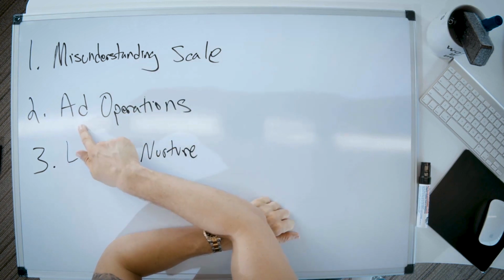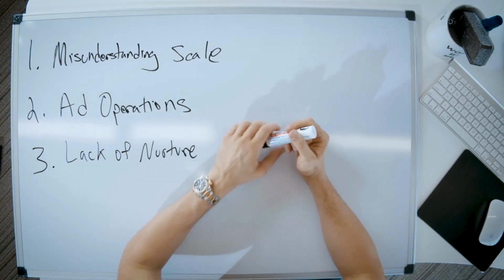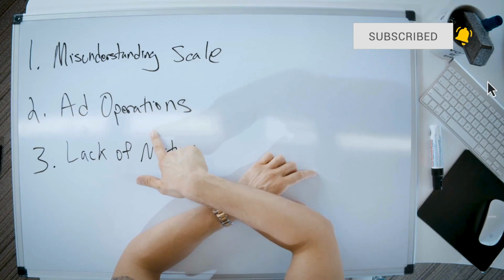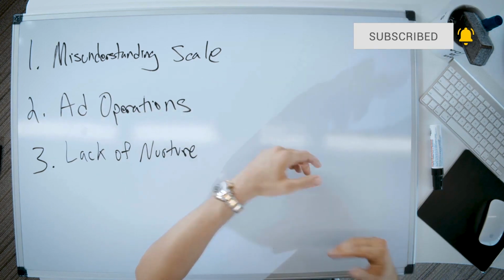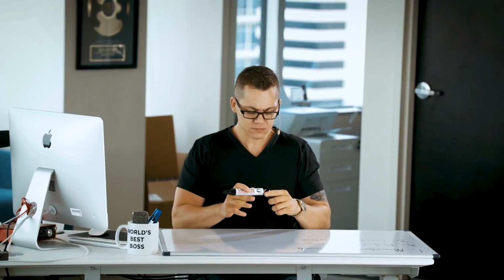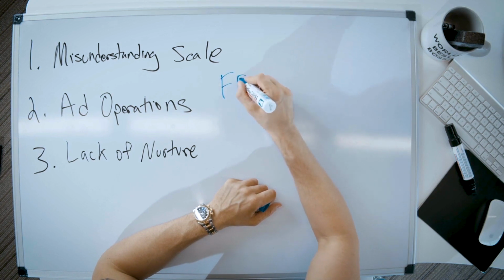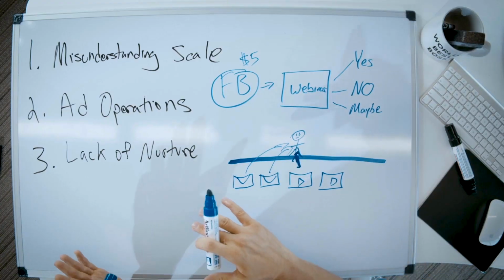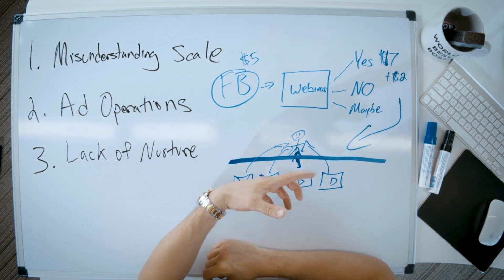Scale Your Course The Right Way! | Dan Henry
-𝐃𝐚𝐧 𝐇𝐞𝐧𝐫𝐲
𝑊𝑆𝐽 & 𝑈𝑆𝐴 𝑇𝑜𝑑𝑎𝑦 𝐵𝑒𝑠𝑡𝑠𝑒𝑙𝑙𝑖𝑛𝑔 𝐴𝑢𝑡ℎ𝑜𝑟
𝐹𝑜𝑢𝑛𝑑𝑒𝑟 @ 𝐺𝑒𝑡𝑐𝑙𝑖𝑒𝑛𝑡𝑠.𝑐𝑜𝑚